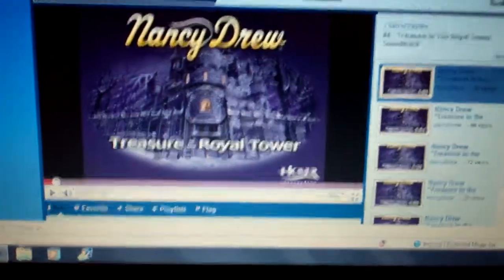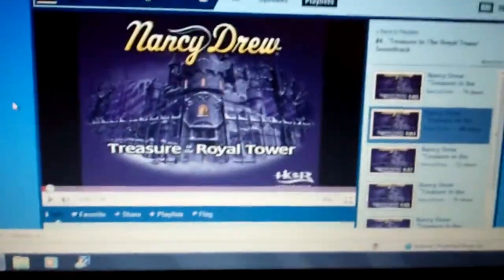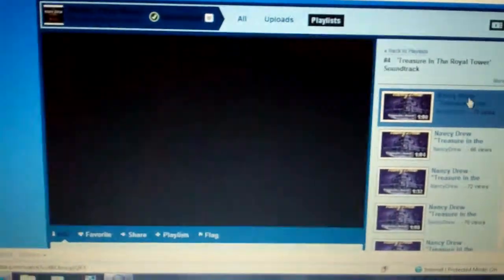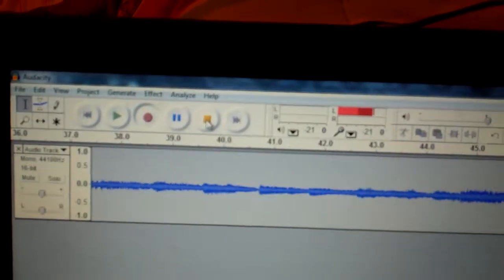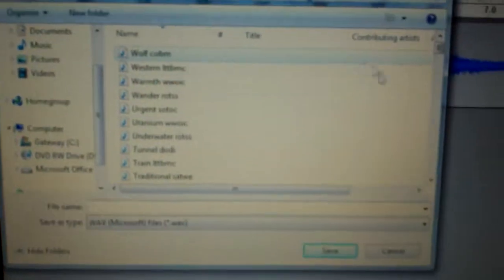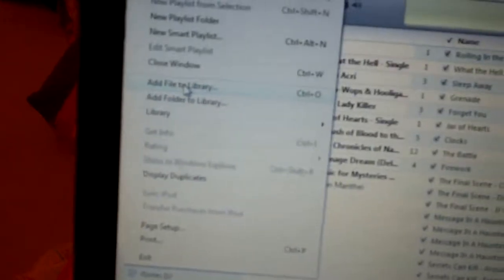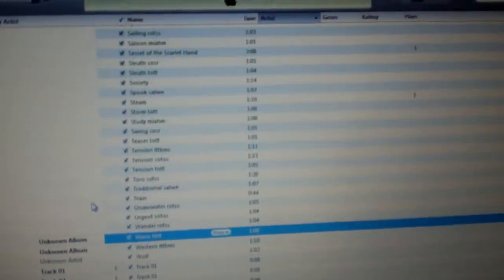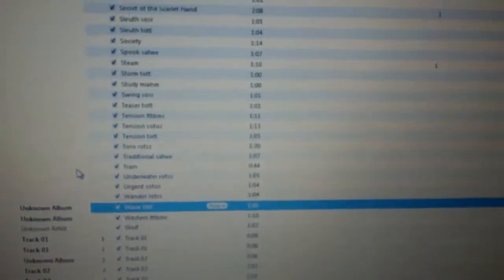The OTHER way to get Nancy Drew Game Music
This is an alternative way to get Nancy Drew game music on your iPod, either if you don't have the game, or if you are getting it from an older game, which don't always have sound files available. This way is completely free, you don't even need to buy the game! Feel free to post a comment with any questions, but first always troubleshoot with the program you are in. It will really help you. Trust me.